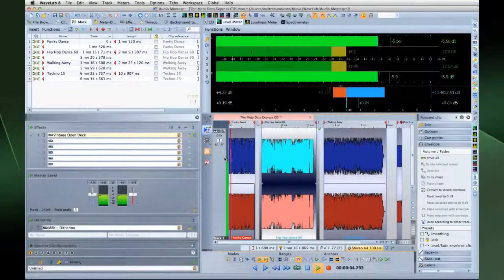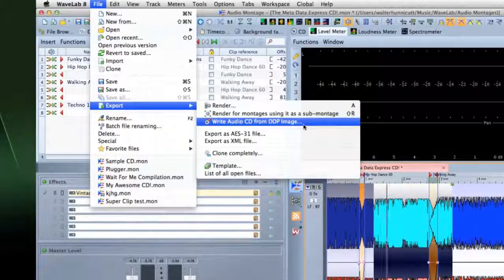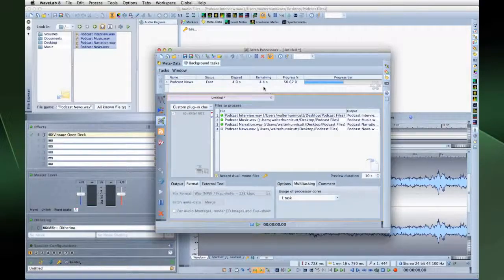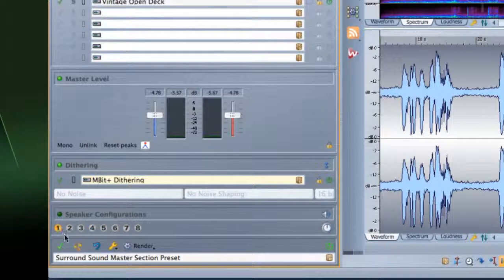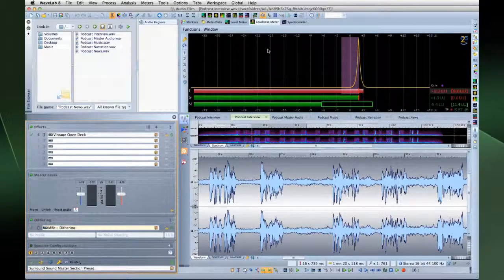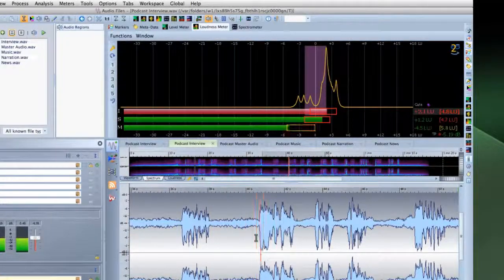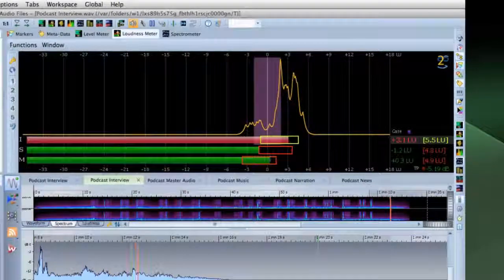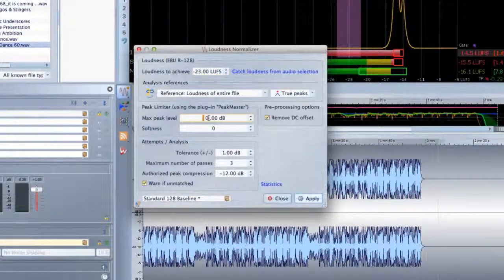WaveLab 8 Tutorial - Speaker Management & Loudness Metering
All about WaveLab 8's new speaker management system, Workspace concept in general,
spektrum editing as well as the new, extensive EBU-compliant loudness metering and processing. Please note that certain features may be available in WaveLab 8 only (and not in WaveLab Elements 8).